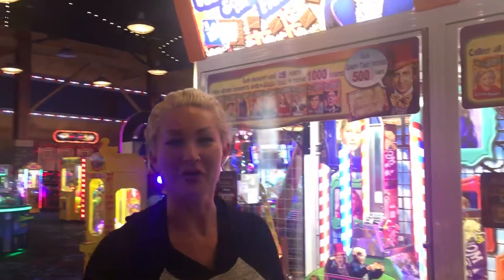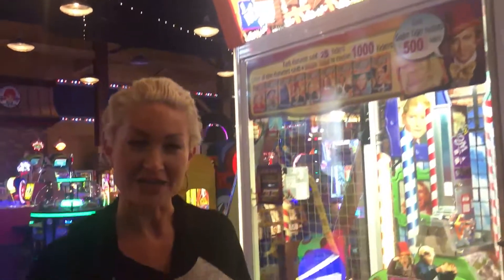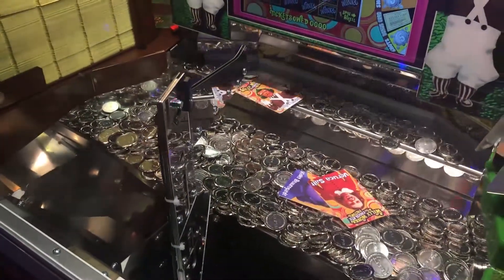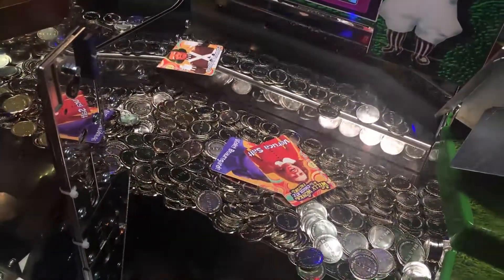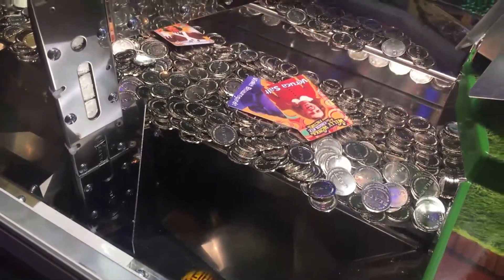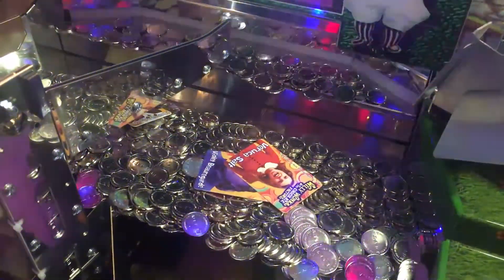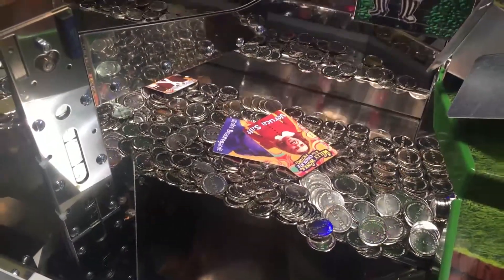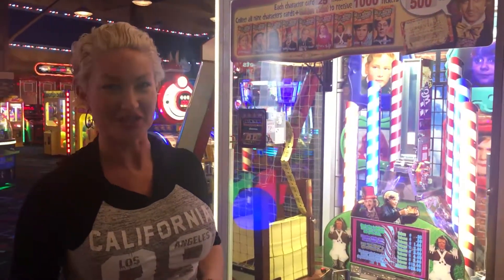Willy Wonka Card & Coin Push Game at the Midway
You gotta play this brand new Willy Wonka and the Chocolate Factory COIN PUSHER! here inside the Great Canadian Midway. Willy Wonka coin pusher is so fun &  addictive! Push down all the cards, collect them and win up to 1000 tickets. Wowsers!!!